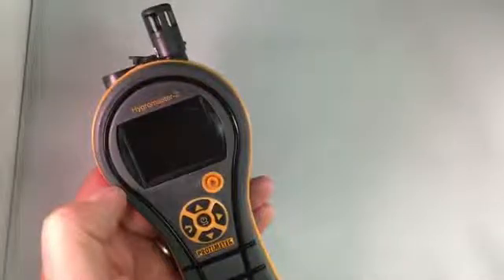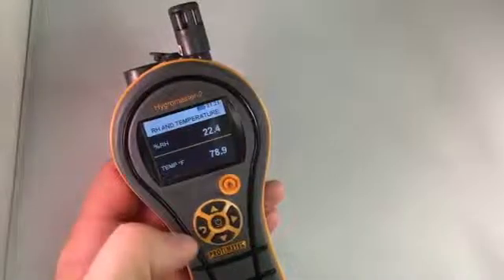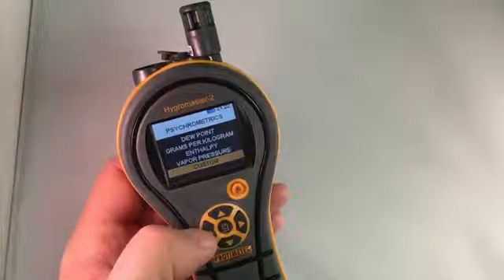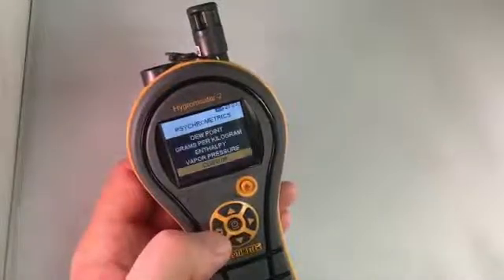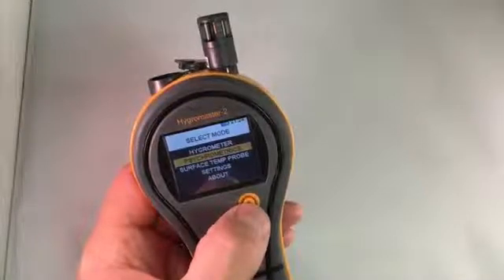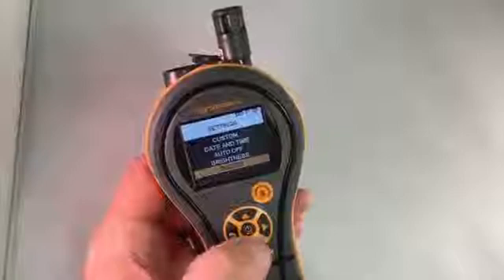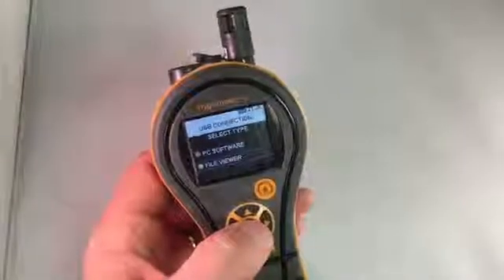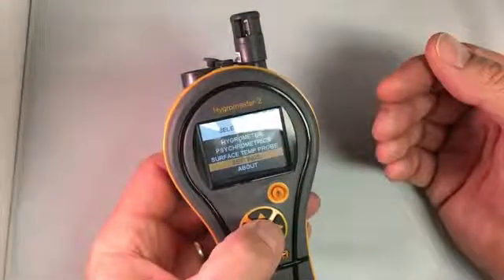Protimeter HygroMaster II Fuktmätare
Protimeter HygroMaster II är uppföljaren till toppmodellen HygroMaster. Denna nya fuktmätare har en helt ny design, bakgrundsbelyst LCD-skärm och ett intuitivt användargränssnitt. Fuktmätaren har fått ett mer användarvänligt grepp i gummi och en större display där resultatet syns mycket tydligare.

Protimeter HygroMaster II mäter luftfuktighet (% RF), lufttemperatur och daggpunkt. Med en extern yttemperaturgivare, som finns som tillbehör, kan även temperaturen på objekt mätas, för att se eventuell risk för daggutfällning.

Protimeter HygroMaster II har en inbyggt IR-termometer för mätning av yttemperaturer och uträkning av daggpunkt.